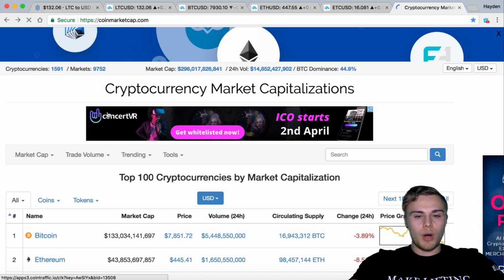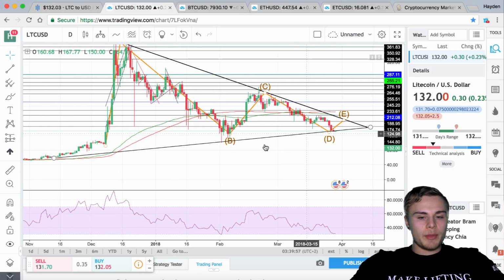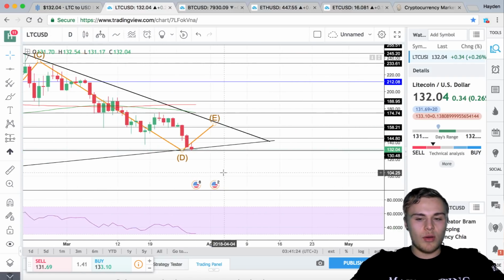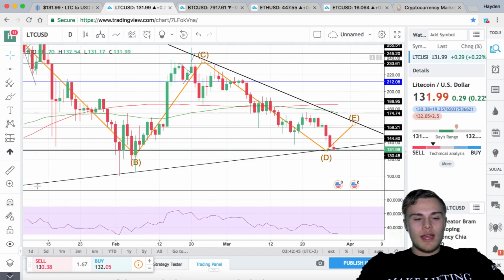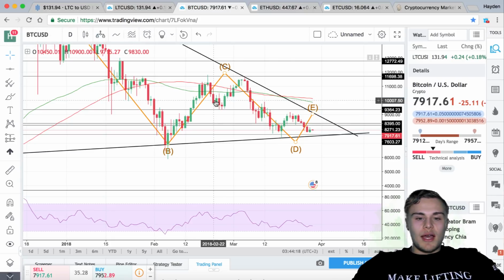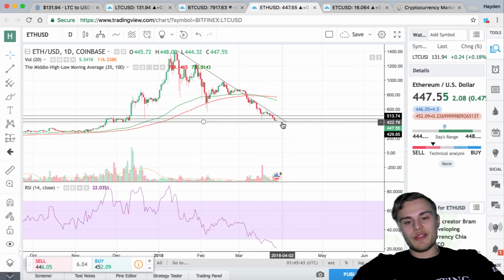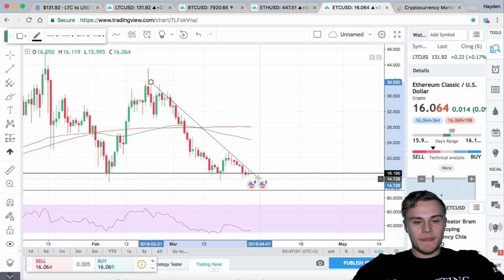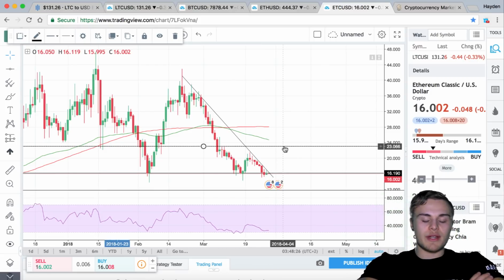Litecoin Testing Support! Will We Dip??? (Ethereum Classic Analysis)